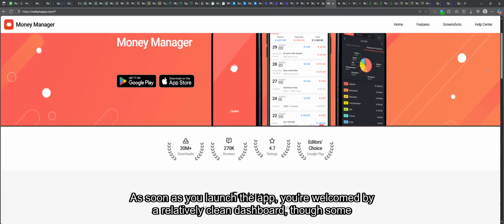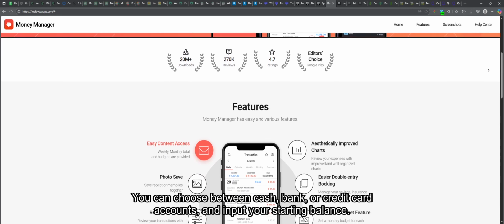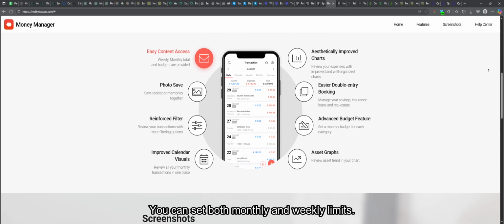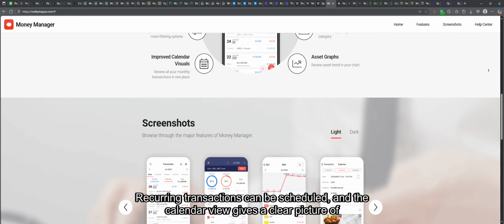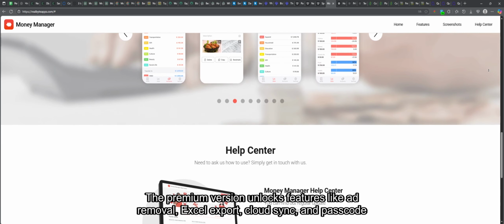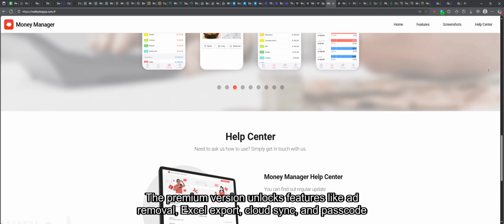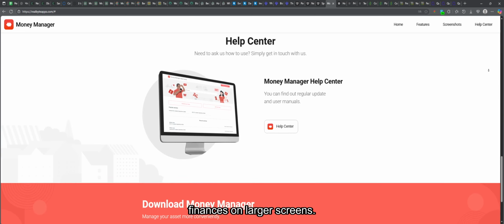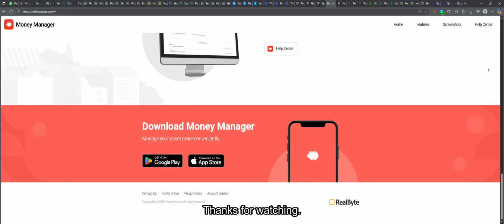Money Manager Expense & Budget – My Honest Review & User Experience With This Budgeting App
In this review, I explore the features of Money Manager Expense & Budget, a personal finance app for tracking expenses, managing budgets, and analyzing financial data. I cover real user experience, the pros and cons, and how it compares to other personal finance tools.